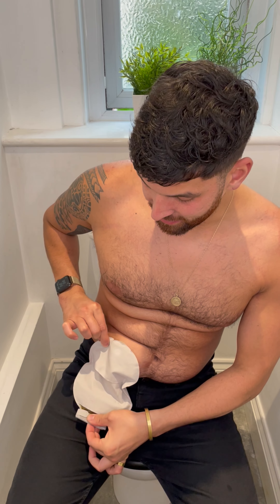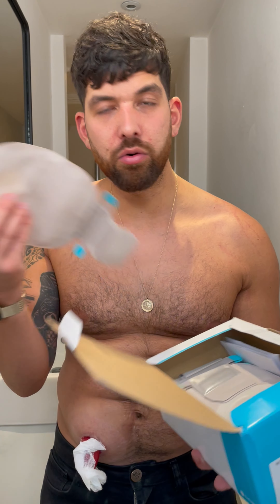This is how I change my stoma bag.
You may find it an uncomfortable subject but it’s saved my life and I will never be ashamed of something that has not only saved my life, but improved the quality. People often feel sorry for those with body dysfunctions/abnormalities, but they shouldn’t. ⁣
Before surgery my life was extremely difficult and I was constantly battling physical symptoms that affected my mental well-being. We are all doing what we need to in order to survive and thrive. We all deserve a little self love and please remember it doesn’t have anything to do with how the world perceives you. What matters is what you see.

In todays upload I’m going to show you the process of me changing my stoma bag / Ostomy (ileostomy).

Thank you for your support. ⁣
𝙈𝙪𝙘𝙝 𝙡𝙤𝙫𝙚 ⁣
𝙈𝙚𝙨𝙝𝙖